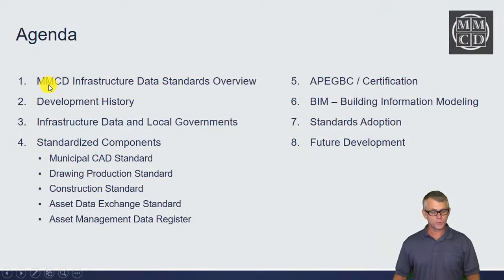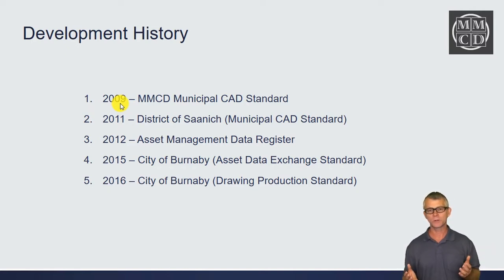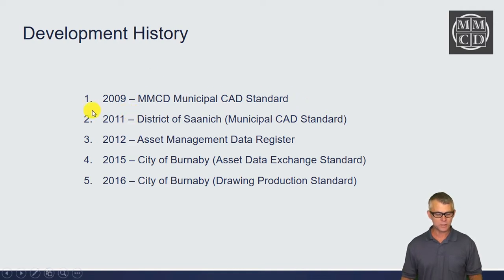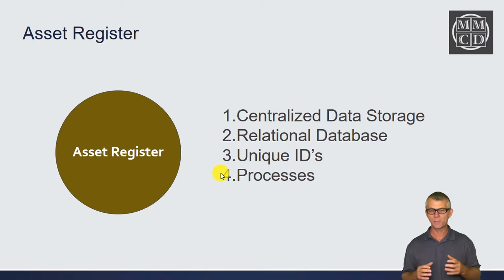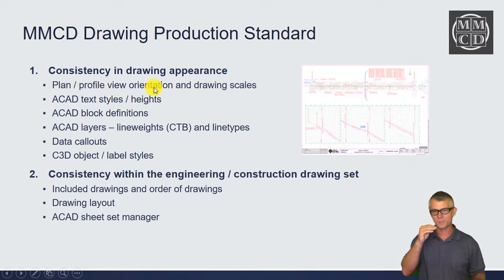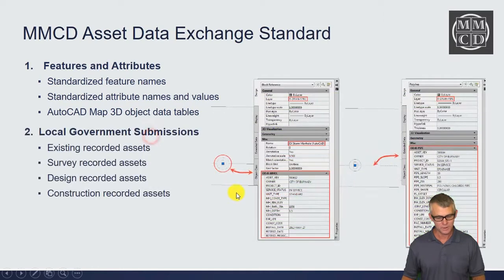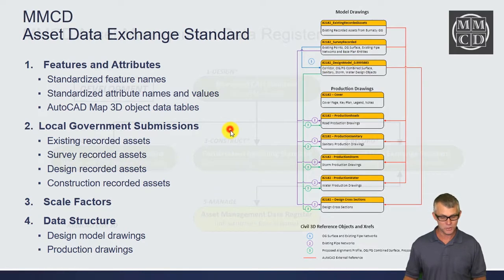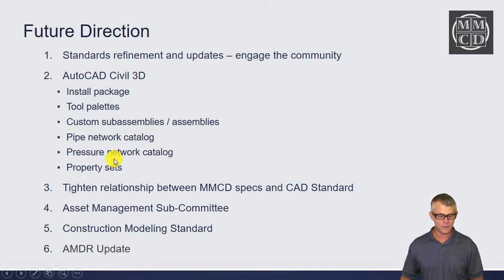MMCD Infrastructure Data Standards Overview